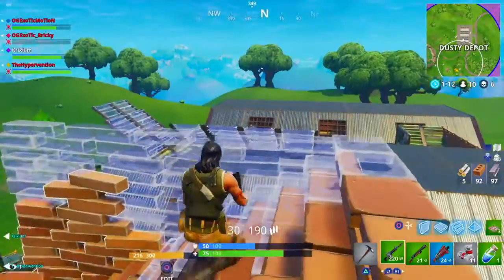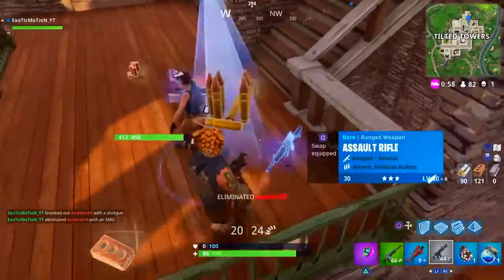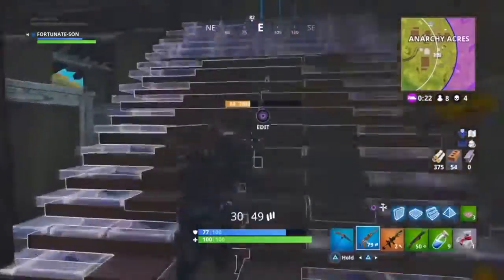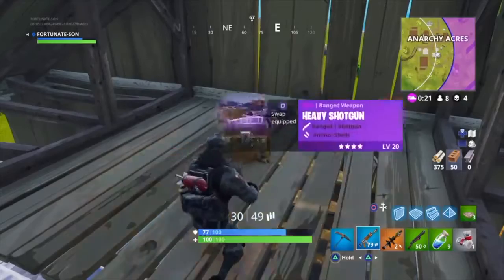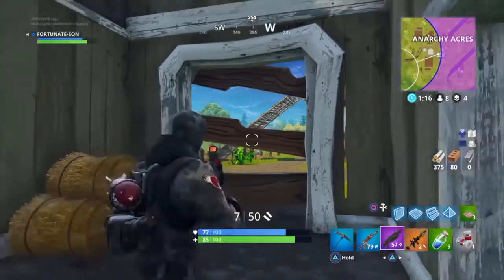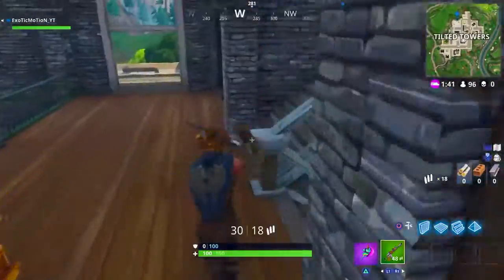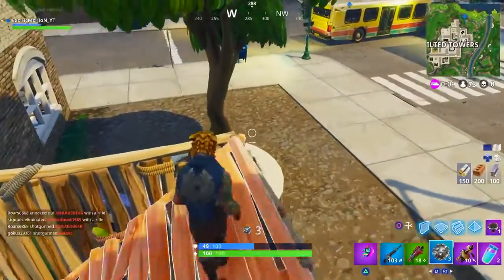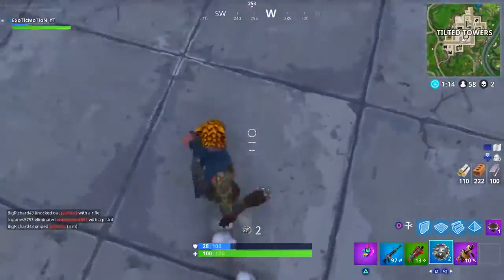NEW HEAVY SHOTGUN EARLY ACCESS! Fortnite Battle Royale Legendary Shotgun Footage GAMEPLAY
New Heavy Shotgun - Ninja Loses A 21 Duo Win Streak | Fortnite BR Highlight

New HEAVY SHOTGUN Update! New Fortnite Battle Royale Weapons Update Countdown! (New Fortnite Update)